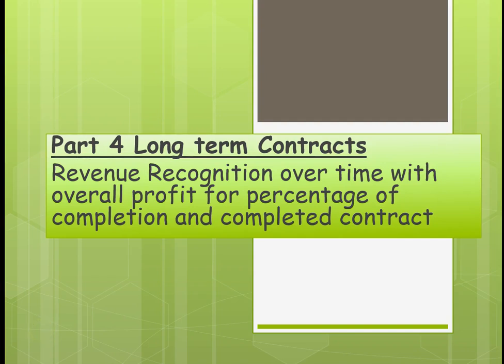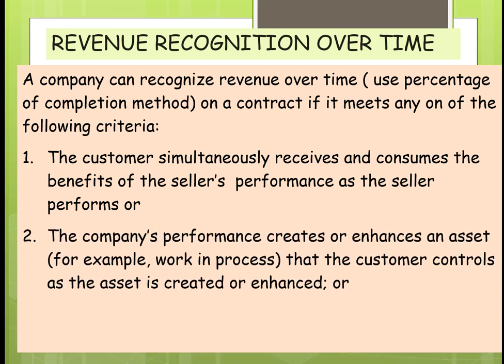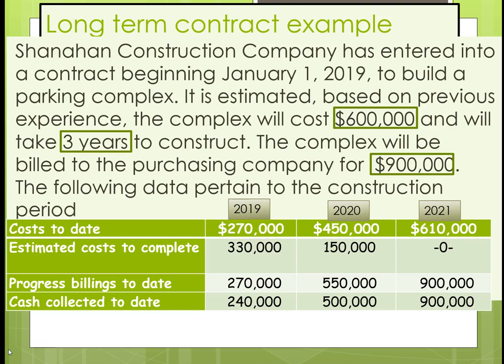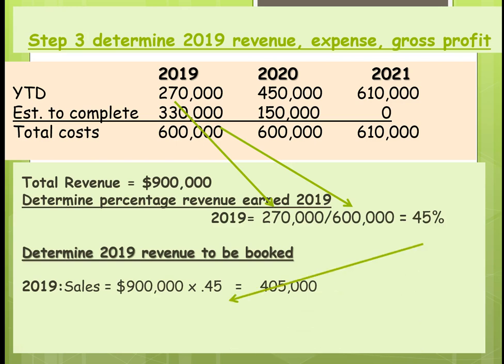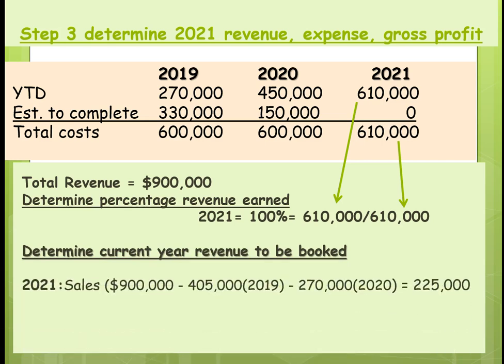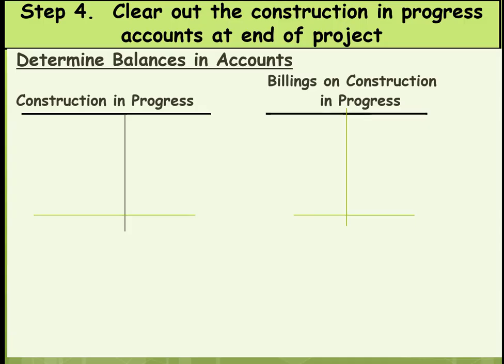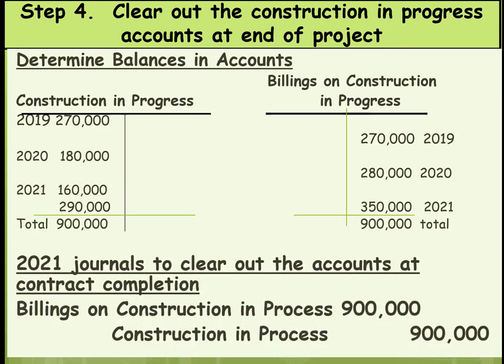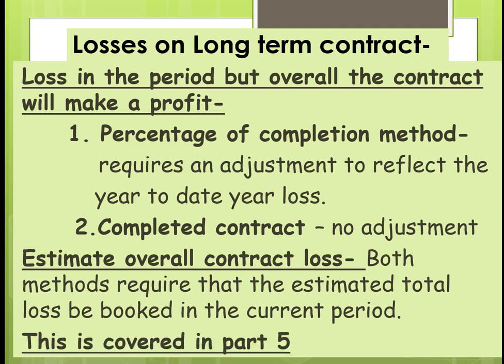Part 4 long term contracts with profit